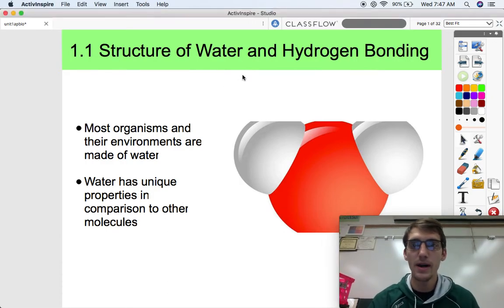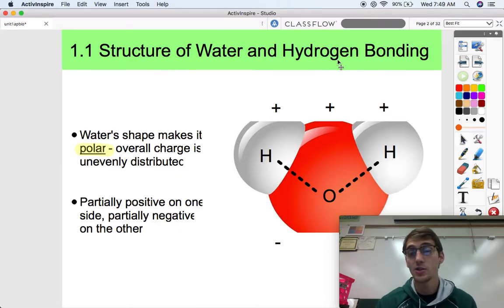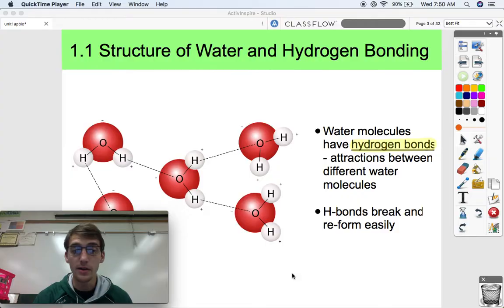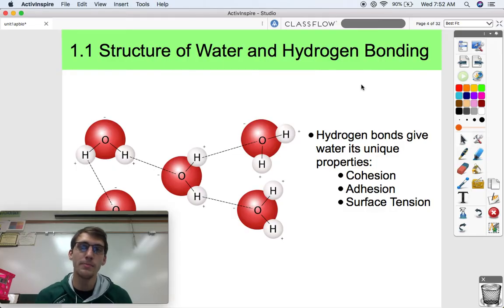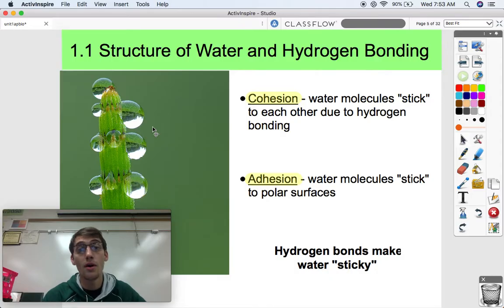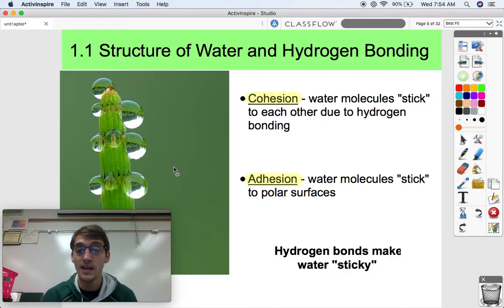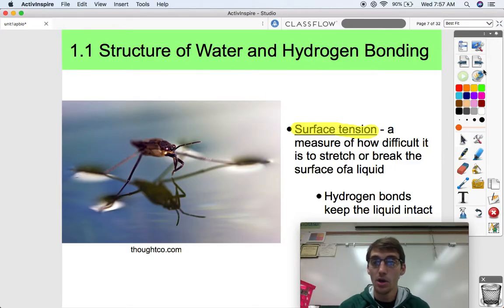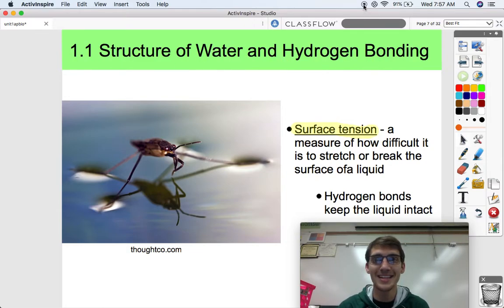(2019 curriculum) 1.1 Structure of Water and Hydrogen Bonding - AP Biology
In this video, I discuss the unique nature and properties of water due to its polarity and hydrogen bonding.

AP Biology Learning Objective: SYI-1.A - Explain how the properties of water that result from its polarity and hydrogen bonding affect its biological function.